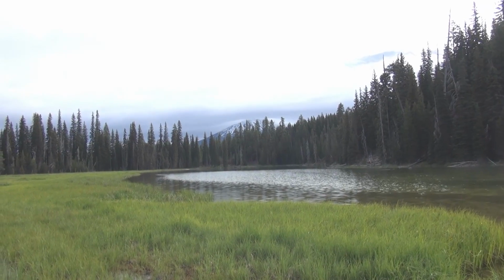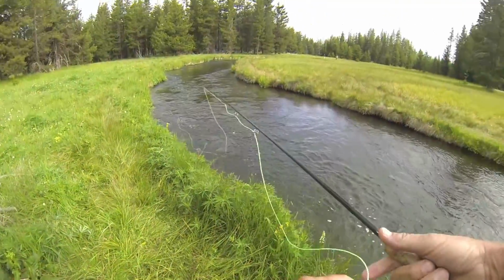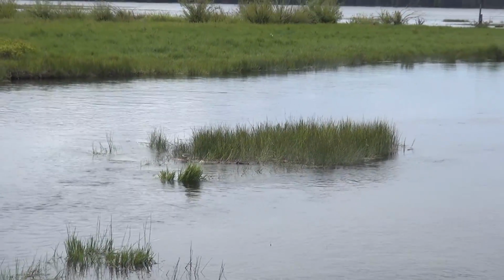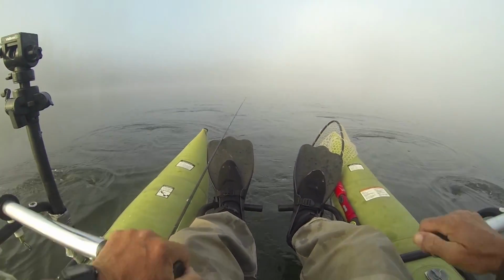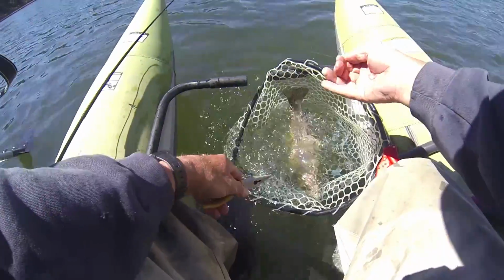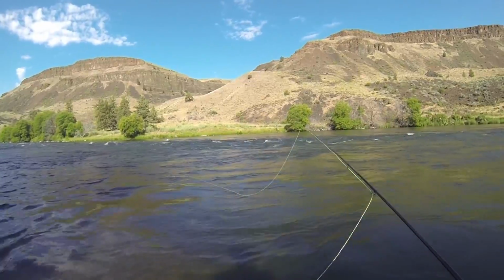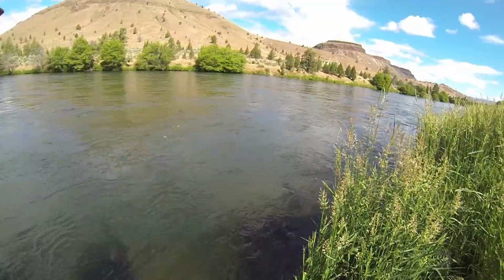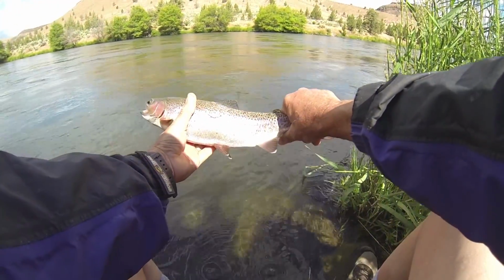Oregon Deschutes River Trout Trek 2017 HD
HD video of fly fishing Oregon's upper and middle Deschutes River during Spring salmon fly hatch. Traces a route from the Deschutes headwaters downstream to mid river...catching trout all the way!